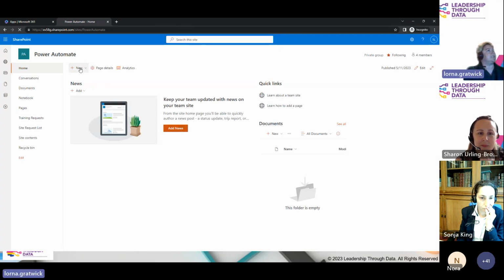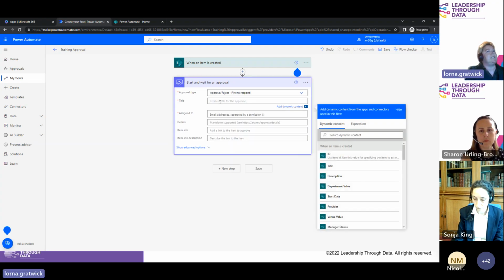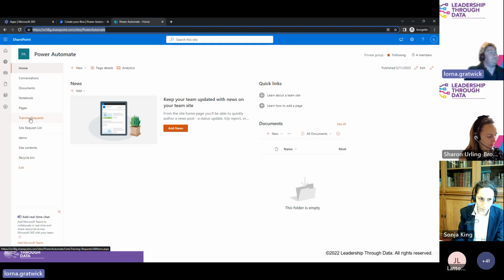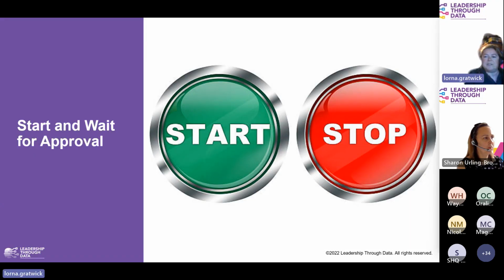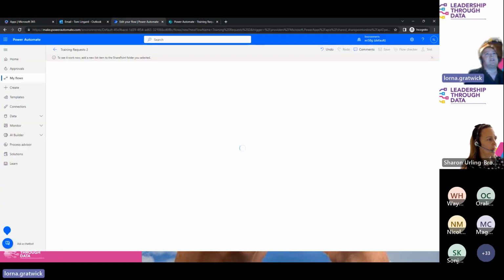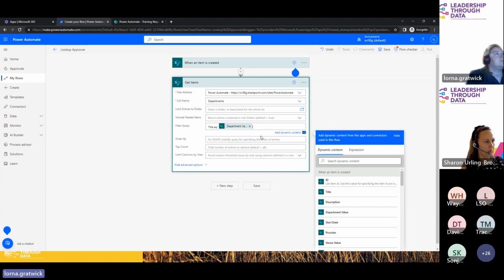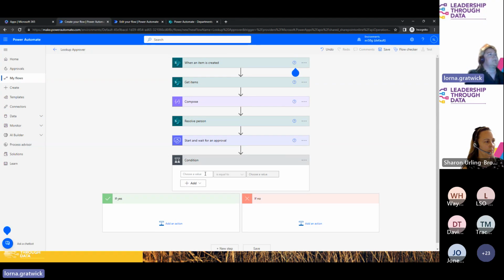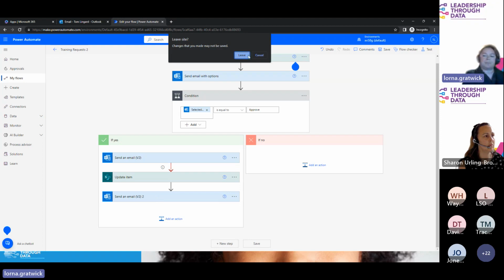How to use Approval Flows in Microsoft 365 Power Automate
If you’re finding it hard to work out how to get the most out of power automate or struggling with approval flows, you need to watch this webinar recording.

Learn how to design an approval workflow in Microsoft 365 Power Automate using three different methods.

- An intro to Microsoft 365 Power Automate Approval Flows
- Three different methods of approval flow design and what situations they are suitable for
- The syntax and steps required that you can re-use for your approval flows

The content within this video would be suitable for experienced SharePoint site owners, however you don’t need to have previous experience of approval flows.

Original title of webinar: Focusing on Power Automate

Want to learn more about Microsoft 365 SharePoint? We at Leadership Data train information managers and data privacy & protection professionals on how to use it and get the most out of it.

Here's some links to find out more about our courses.